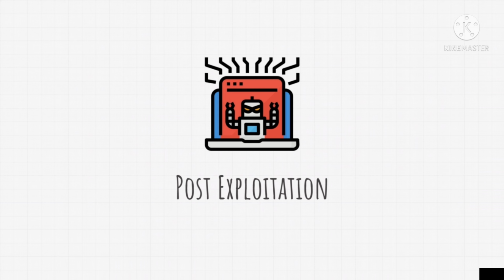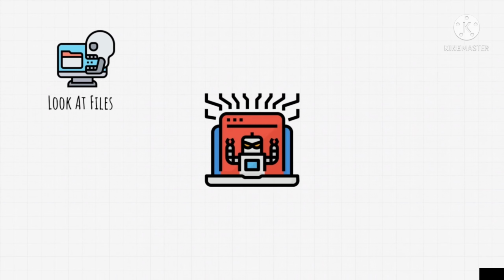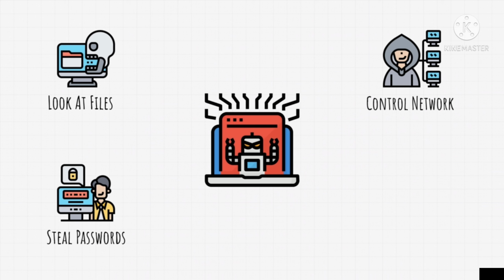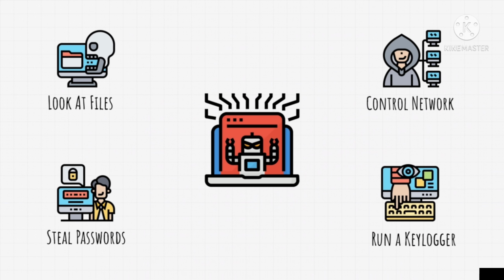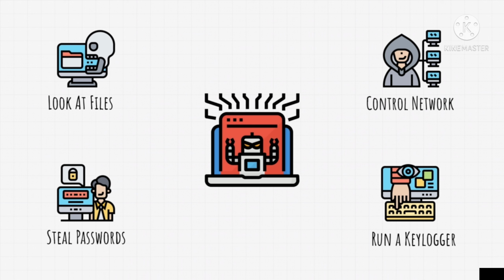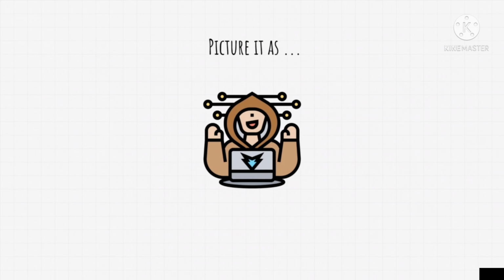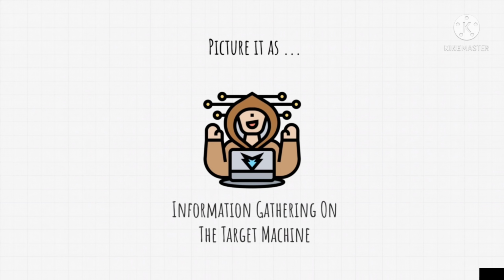Chapter- 11 Complete Ethical Hacking Bootcamp 2022: Zero to Mastery || Part - 1|| Hacker's Guide